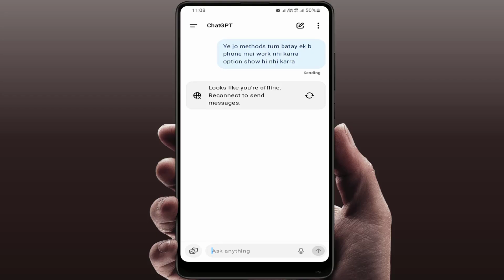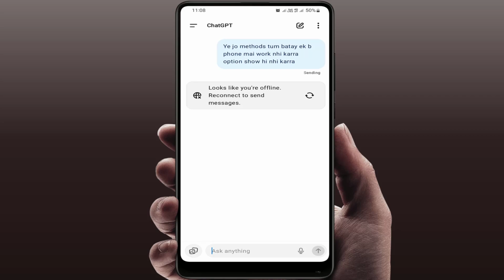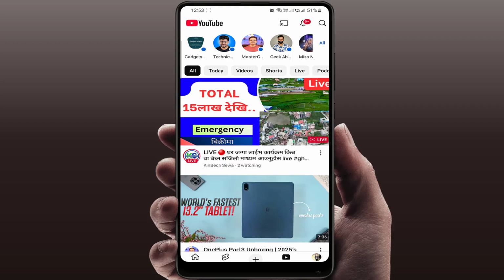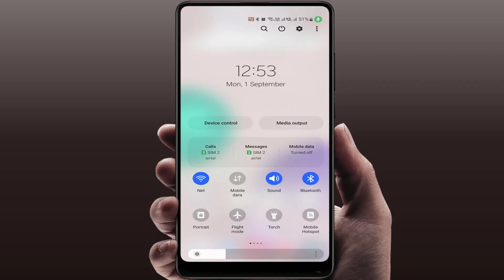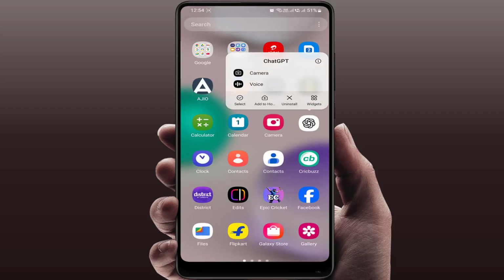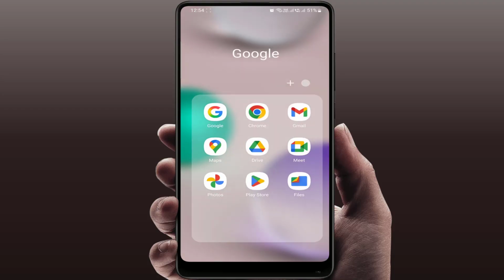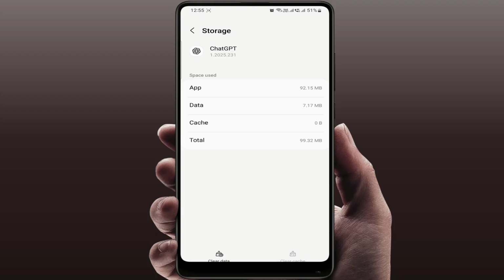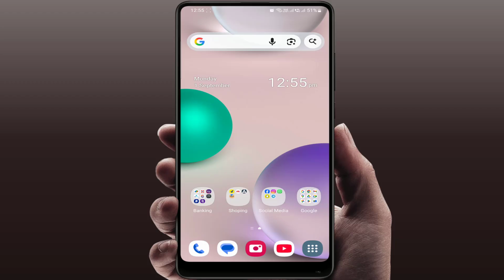Fix ChatGPT App Offline Error | Message Stuck on Sending Problem Solved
ChatGPT Offline Fix ✅ Message Not Sending

Are you Facing the Issue Where ChatGPT Shows "Looks Like you're Offline. Reconnect To Send Messages" & your Messages Get Stuck on “Sending”? I’ll Show You Simple Methods to Fix the ChatGPT App Offline Problem on Android & iOS. Watch our Video Till & Fix this Issue Easily, Thank you.